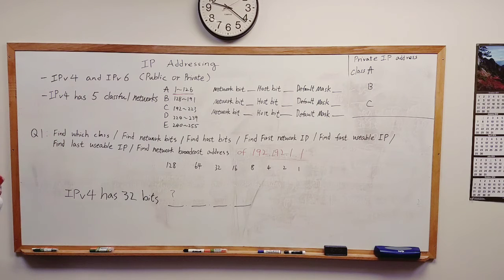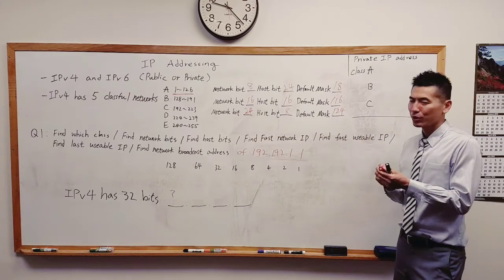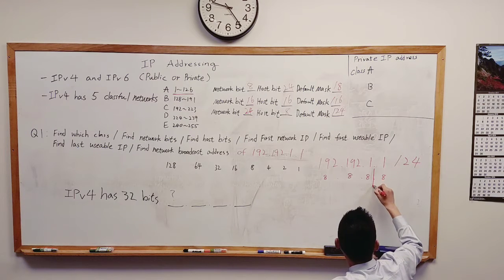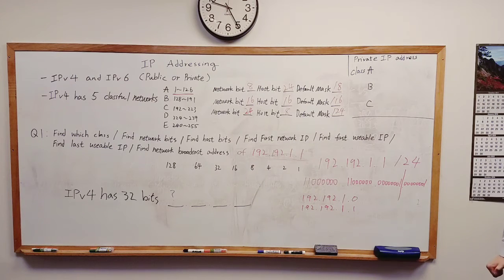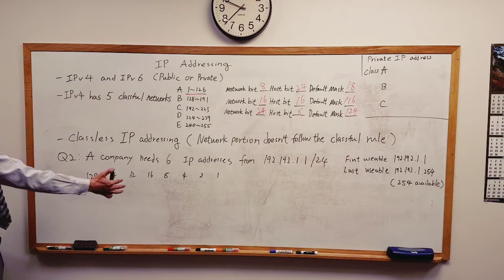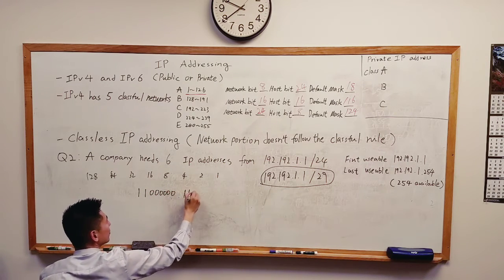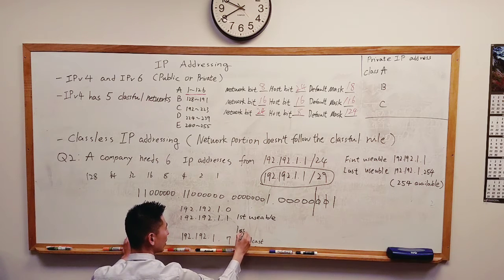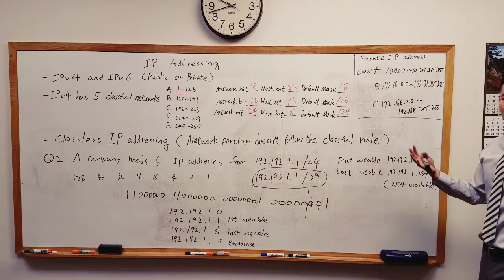Supplemental Questions: IP addressing